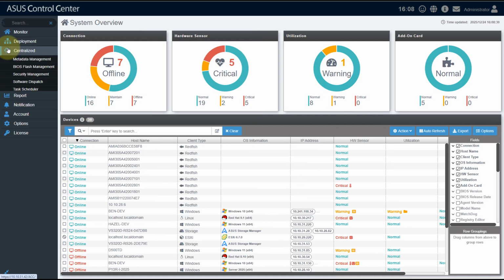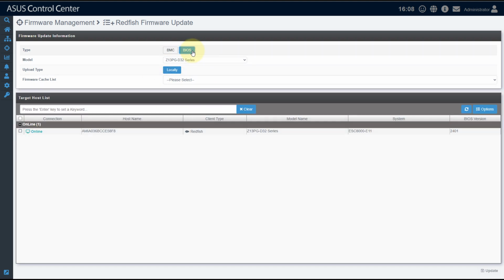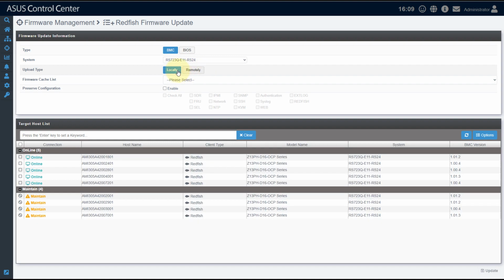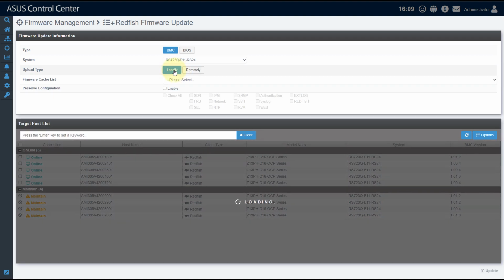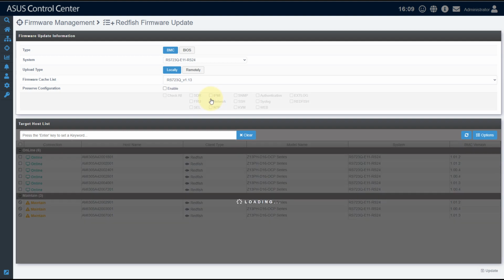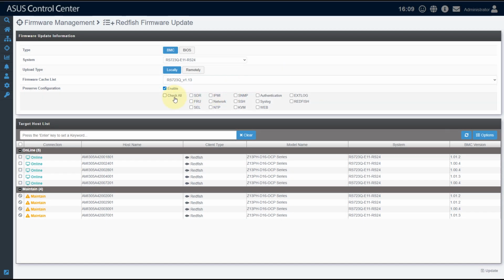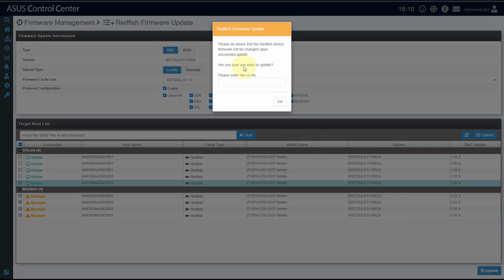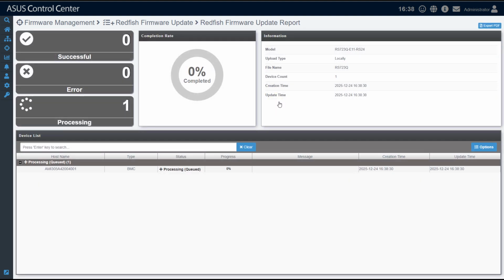4.7.5 Redfish Firmware Update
Redfish Firmware Update supports seamless firmware upgrades via either local or remote file uploads, ensuring flexible and efficient infrastructure maintenance.

0:00 Introduction
0:15 Introducing Redfish Firmware Update
0:39 Uploading Firmware Locally or Remotely
1:11 Configuring Configuration Preservation Settings
1:30 Executing the Redfish Firmware Update